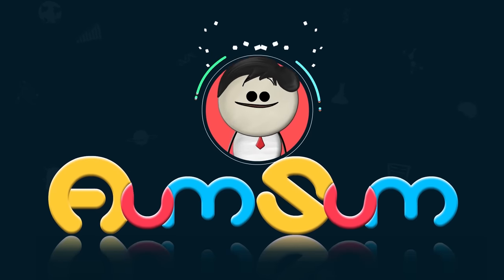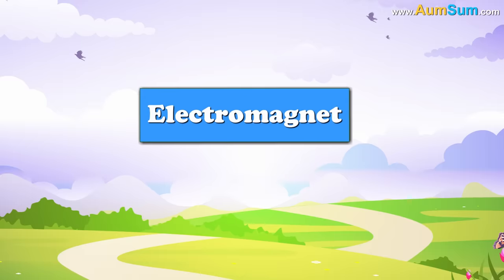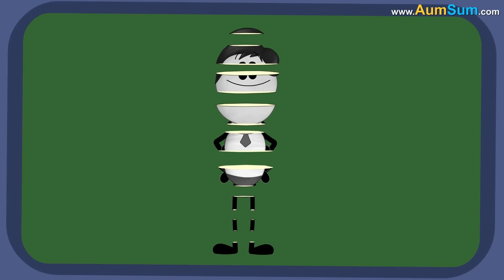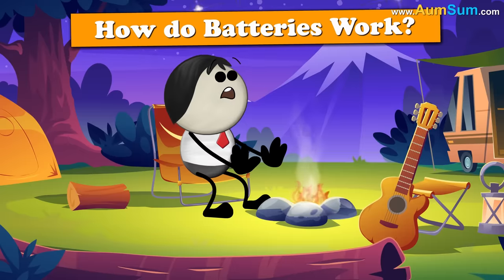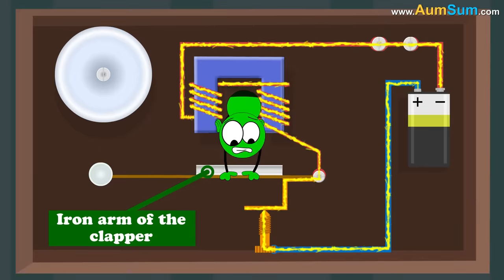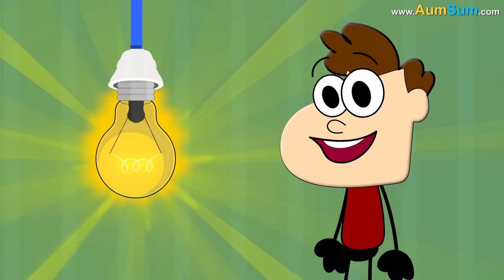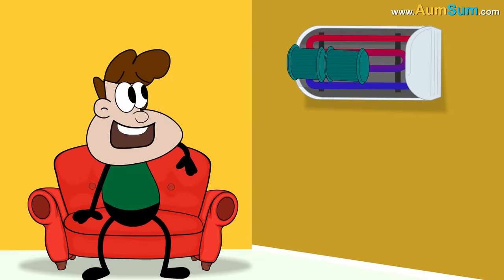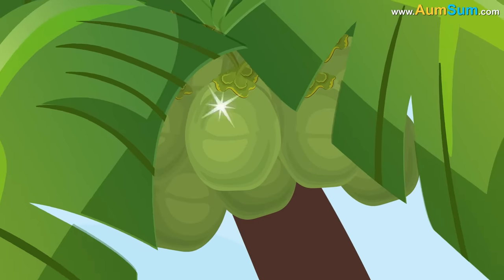How do Electron Microscopes (Scanning) Work? + more videos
How do Electron Microscopes (Scanning) Work?
Scanning Electron Microscopes are used to produce very sharp, 3D images by scanning the surface of extremely tiny objects.
A Scanning Electron Microscope consists of an electron gun. Once the object to be scanned is placed, this gun is used to shoot a focused electron beam at it. Scanning Electron Microscope consists of a series of electromagnetic coils. These coils can pull the electron beam back as well as forth. They systematically scan the entire surface of the object. This electron beam does not pass through the object, rather it is reflected off its surface. These reflected electrons or secondary electrons are directed at a Cathode-ray TV Screen. The image of the scanned object is formed on this screen. This is how a Scanning Electron Microscope works.

Timecodes:
0:00 - How do Electron Microscopes Work?
1:18 - How do Electromagnets Work?
2:28 - How does a 3D Printer Work?
3:32 - How does an Electric Fuse Work?
4:28 - How do Batteries Work?
5:28 - How does an Electric Bell Work?
6:30 - How does a Light Bulb Glow?
7:26 - How does a Pulse Oximeter Work?
8:32 - How does an Air Conditioner Work?
9:37 - How does Water get inside a Coconut?